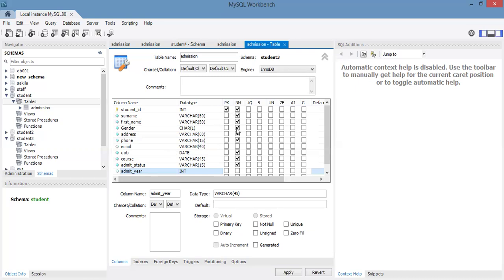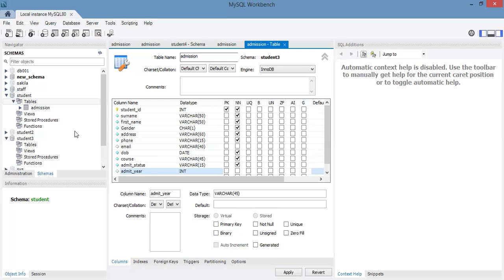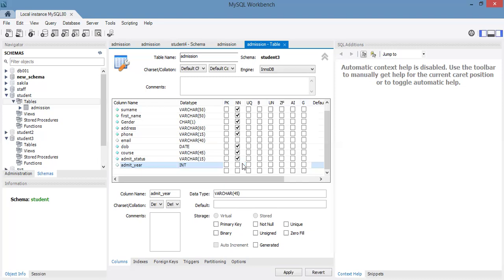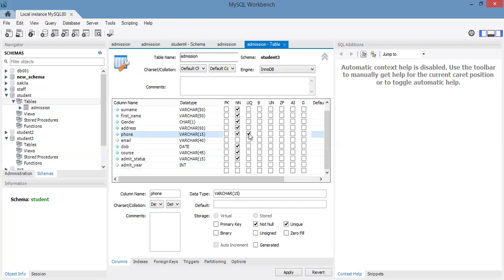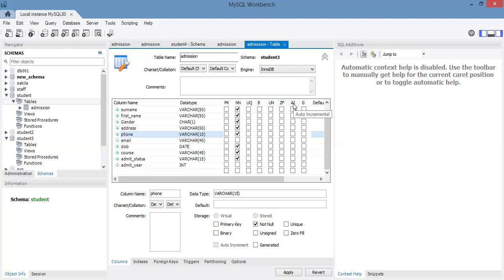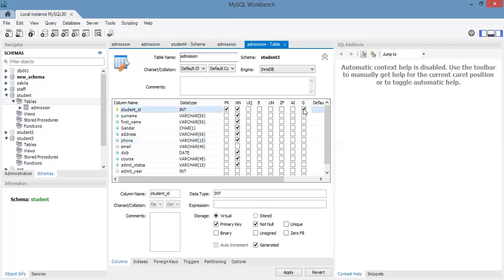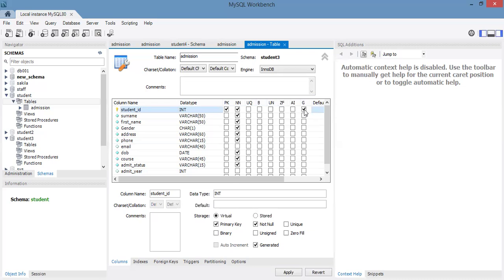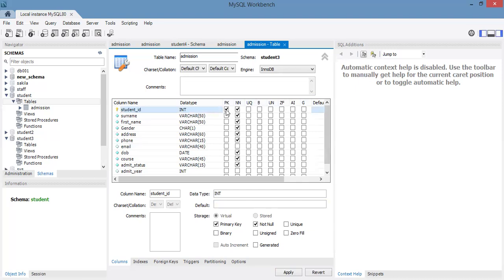SQL MySQL Workbench 1B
DATA ANALYTICS @ PACETEC ACADEMY:

SQL: Intro to MYSQL Workbench 1B